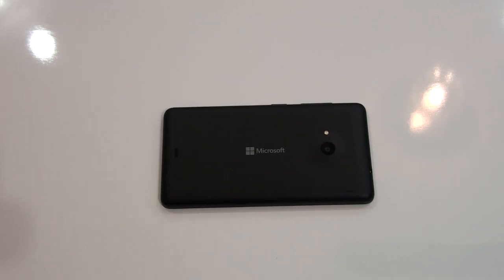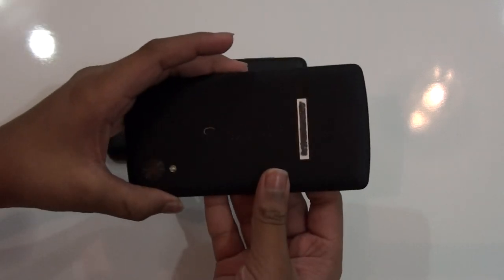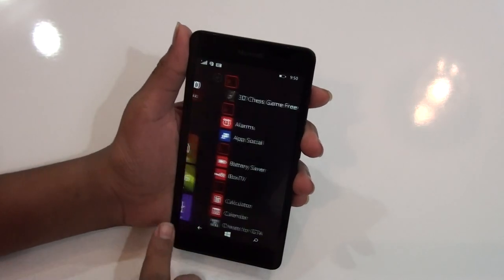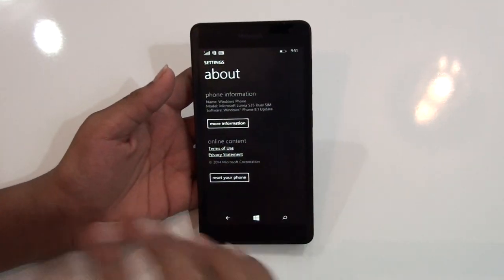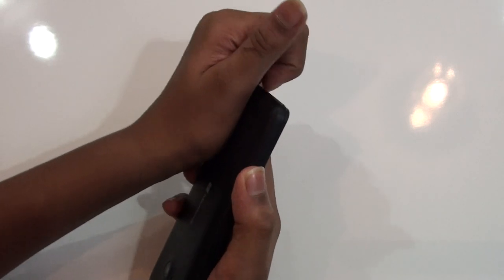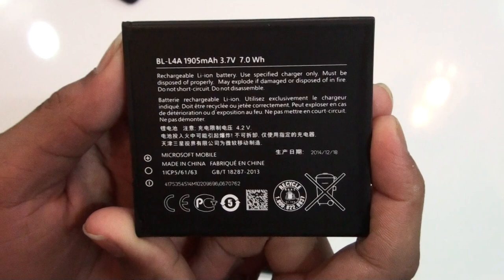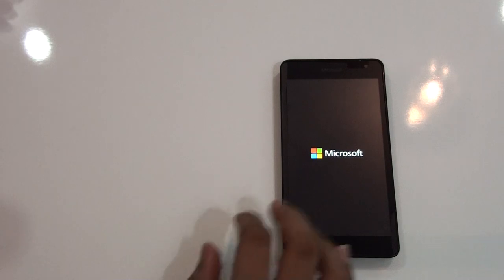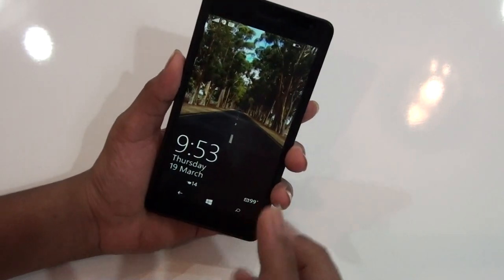Microsoft Lumia 535 Review (Best Windows Budget Phone)